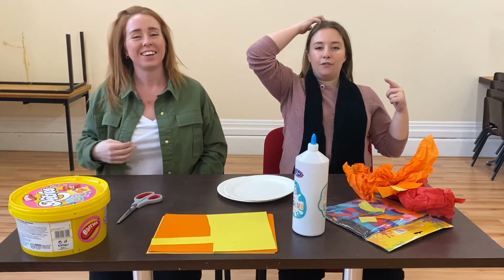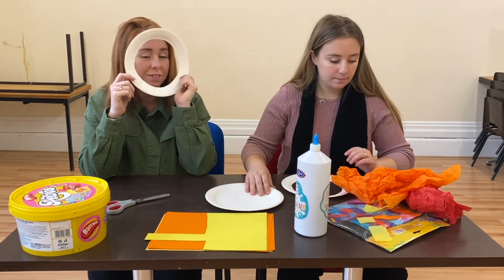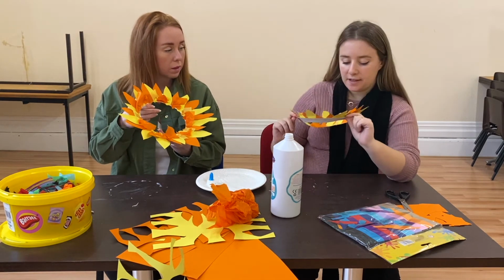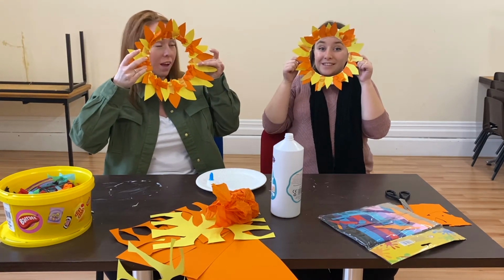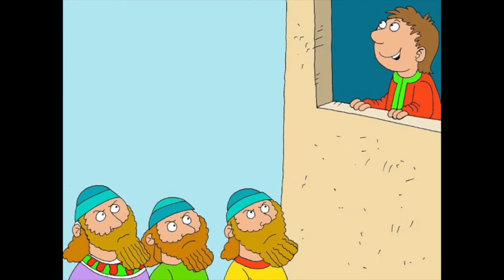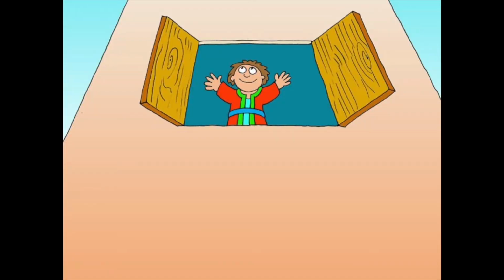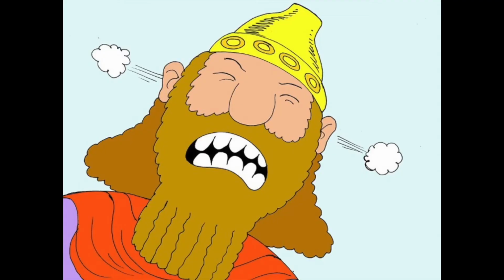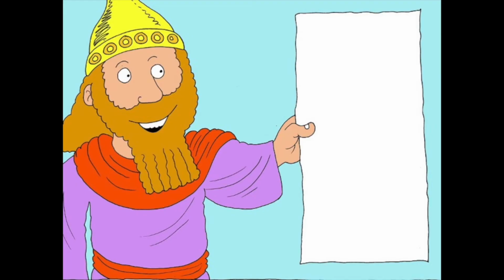FUNDAY SUNDAY KIDS //EP 68 - BIG STORIES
This week in our Big Stories series… well let’s see if you can guess --🙎‍♂️🦁🪵🍂🪨 -- Do you know?? Click play to find out!!